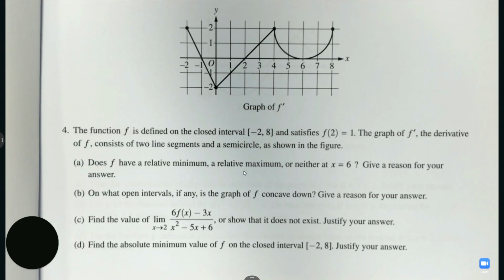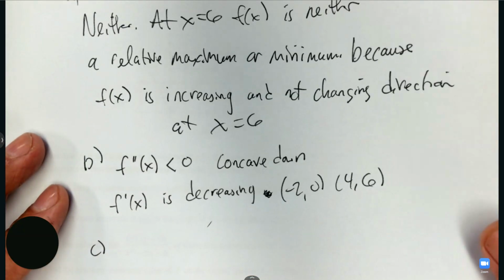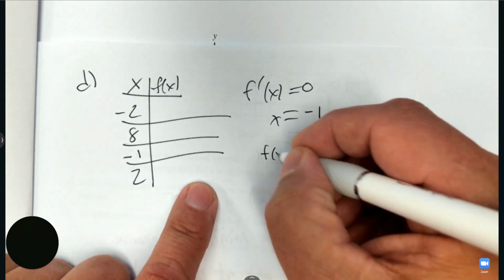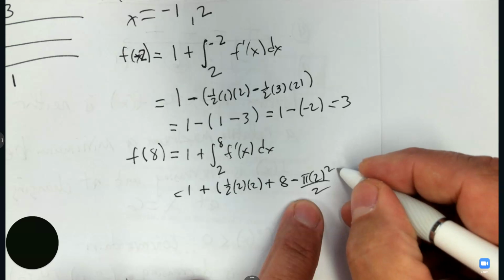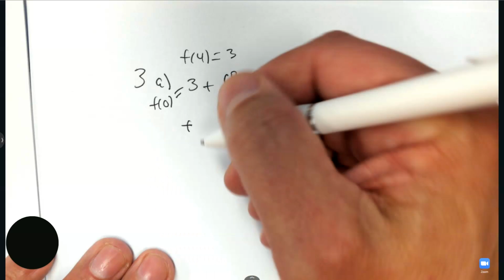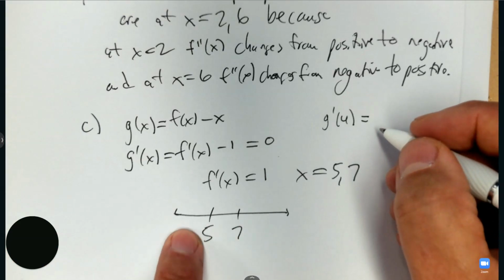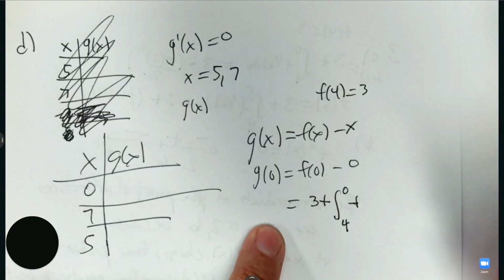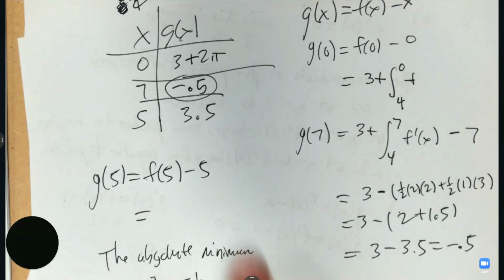Calculus 2023 and 2022 Graph Questions solved